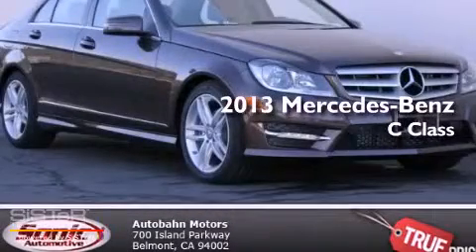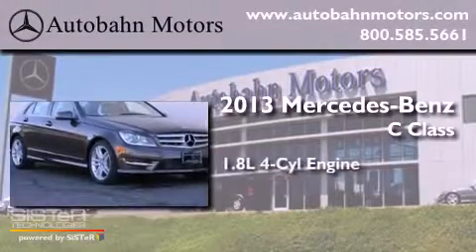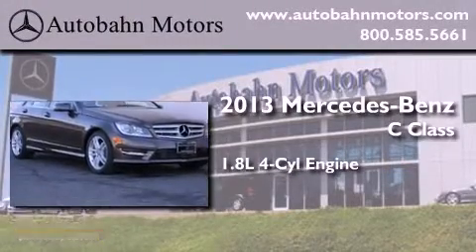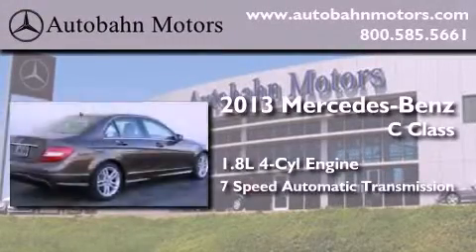2013 Mercedes-Benz C Class Belmont CA 94002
Year : 2013
 Make : Mercedes-Benz
 Model : C Class
 Engine : 1.8L I-4 cyl
 Trans . : 7-Speed Automatic
 Exterior : Dolomite Brown Metallic
 Miles : 7
 Interior : Almond/Mocha

 2013 Mercedes-Benz C Class Belmont CA